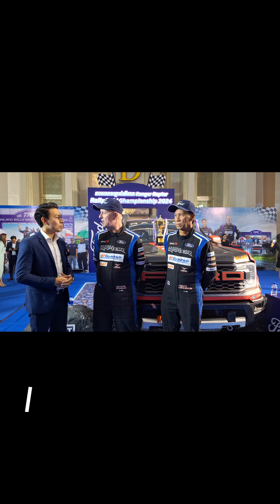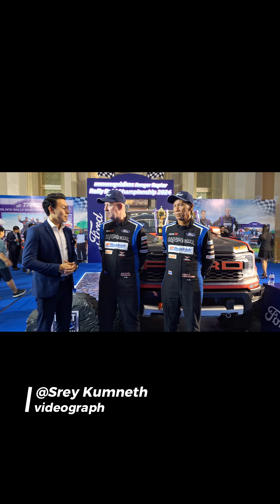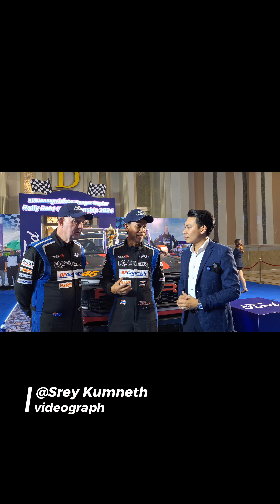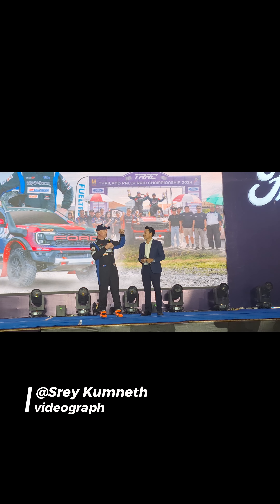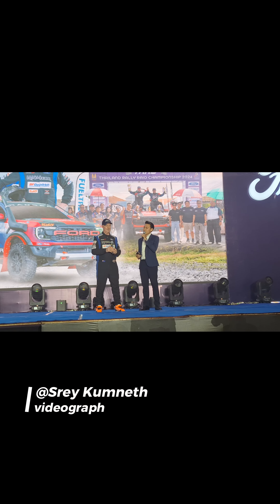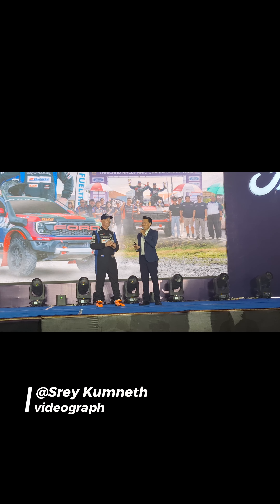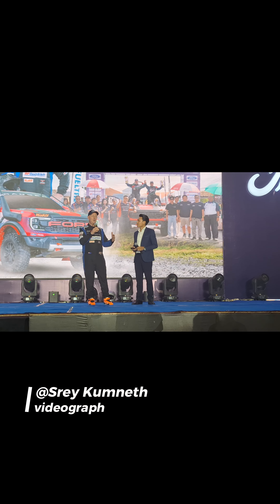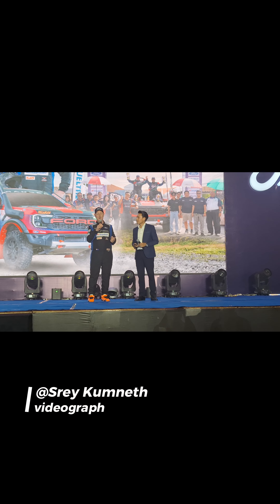ក្រុមហ៊ុន Ford អបអររថយន្ត Ranger Raptor ក្លាយជាម្ចាស់ជើងឯក Thailand Rally Raid Championship 2024...!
នៅថ្ងៃទី១ ខែតុលា ឆ្នាំ២០២៤ ក្រុមហ៊ុន Ford ប្រារព្ធពីធី អបអររថយន្ត Ranger Raptor ដែលបានក្លាយជាម្ចាស់ជើងឯក​ក្នុងការប្រកួត Thailand Rally Raid Championship 2024...!